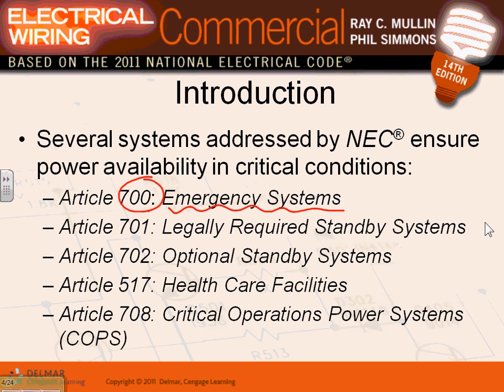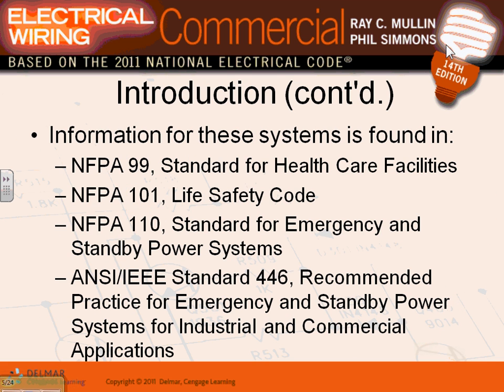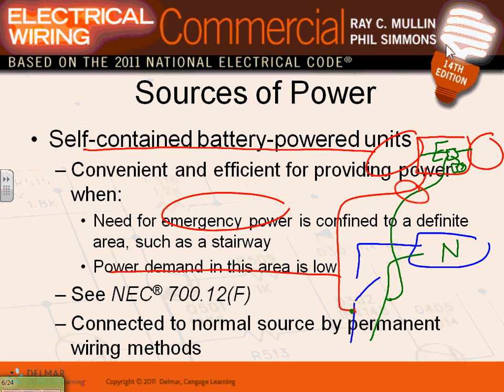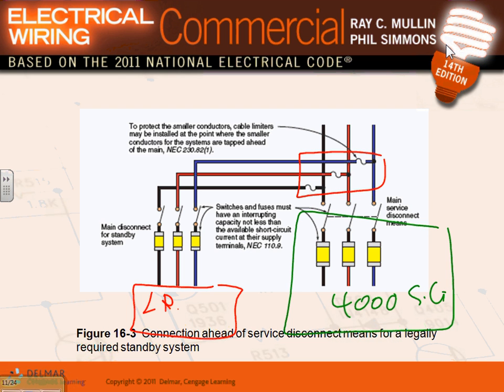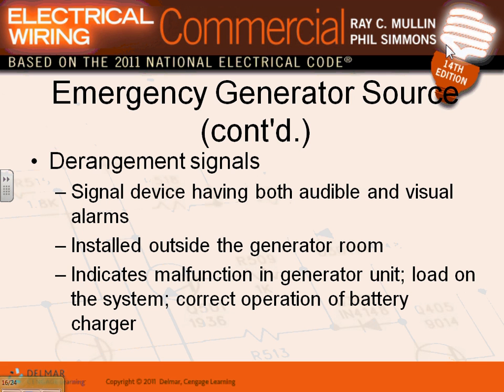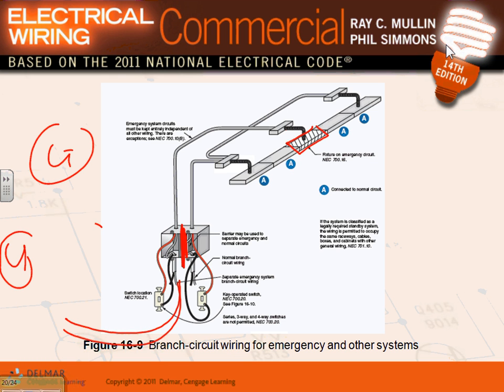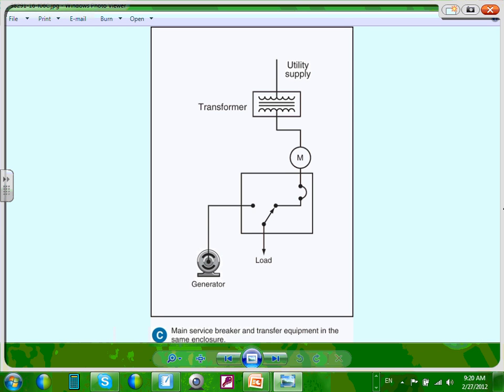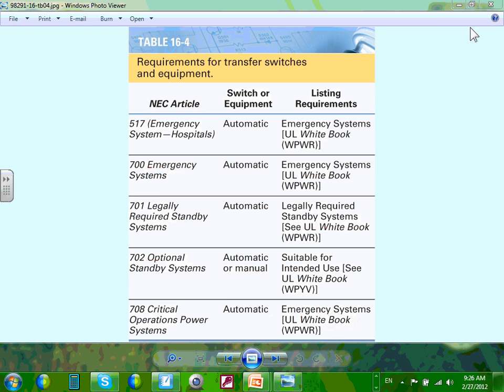Emergency, Legally required & optional stand by systems (700,701&702)-EWC-Ch#16-02-27-12.wmv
Emergency, Legally required & optional stand by systems (700,701&702)